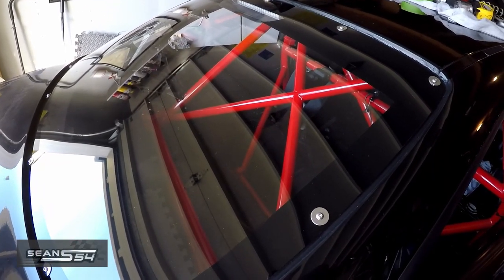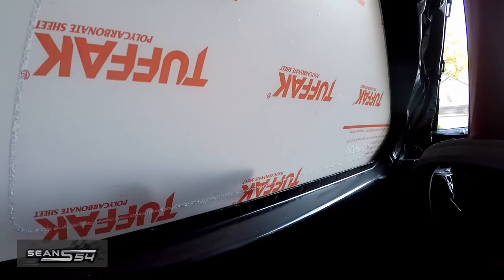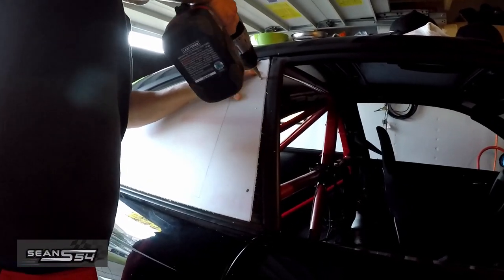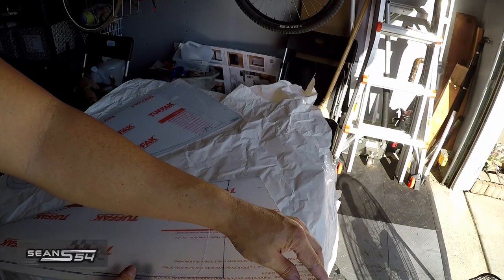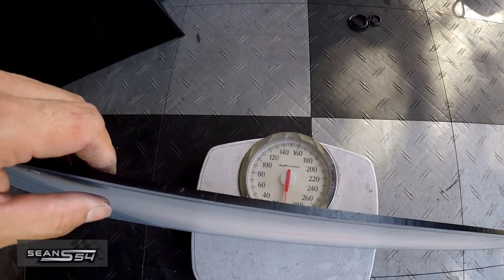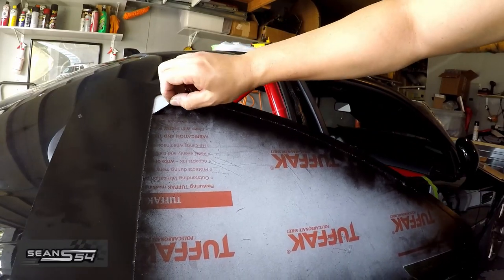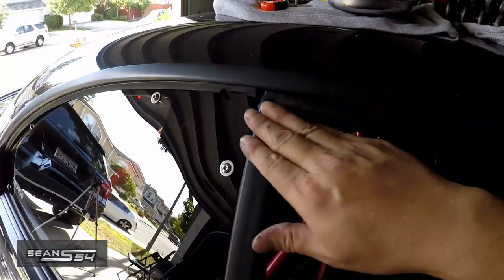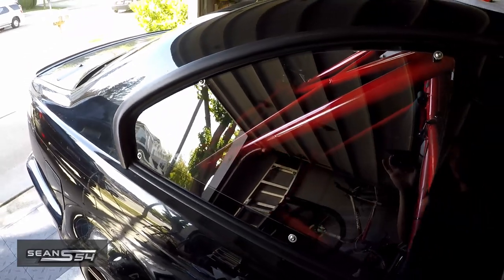BMW E46 M3 - Condor Polycarbonate Window DIY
How to install the Condor Speed Shop Polycarbonate Quarter Window on your BMW E46.

Permatex Black Silicone Adhesive Sealant